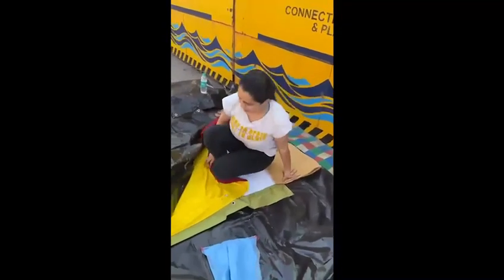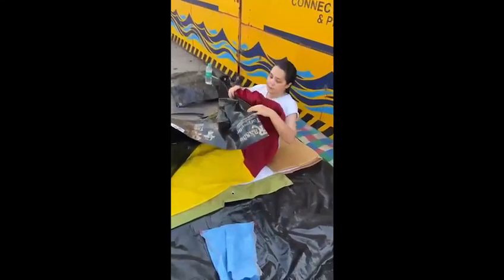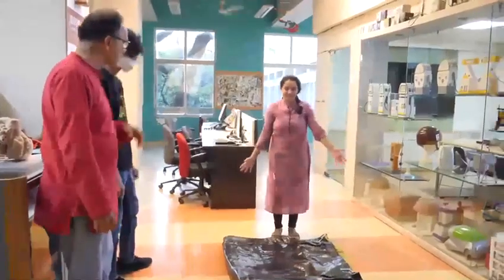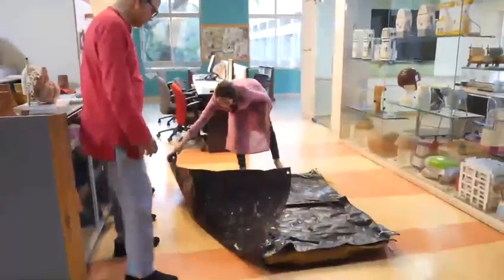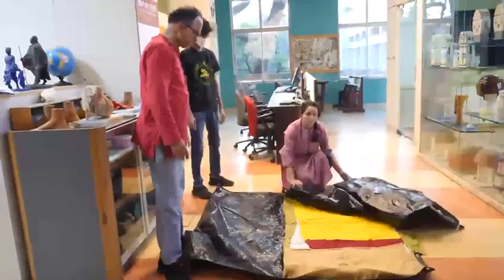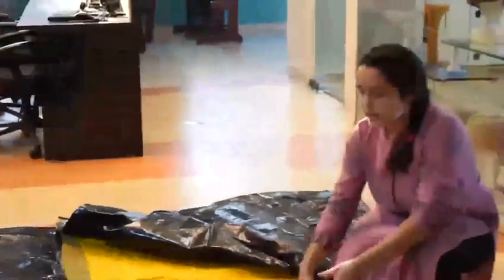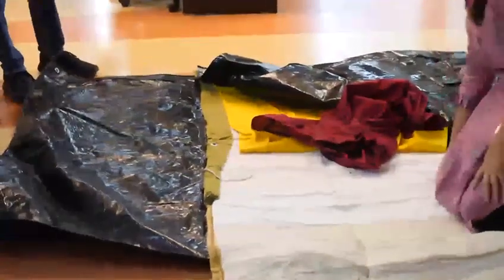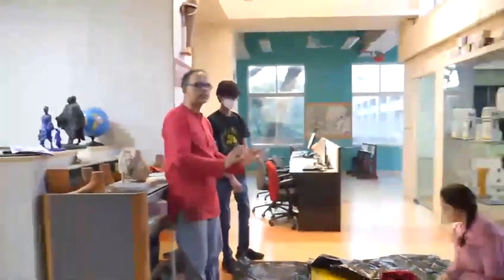Project Kavach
"Ab sab sapna dekhenge" - A sleeping bag for pavement dwellers of Mumbai.